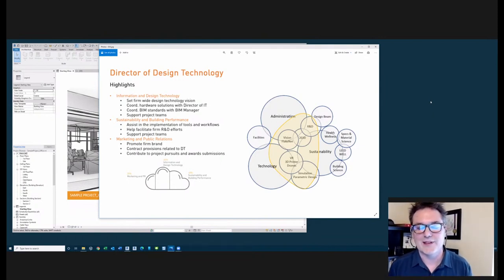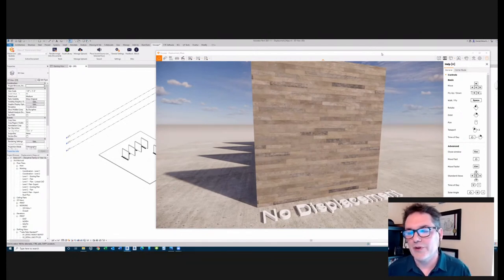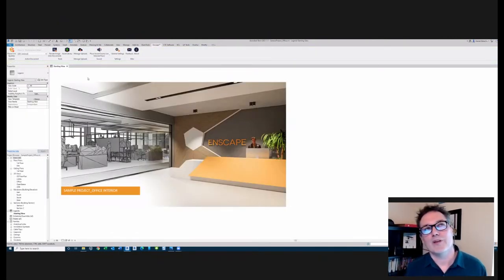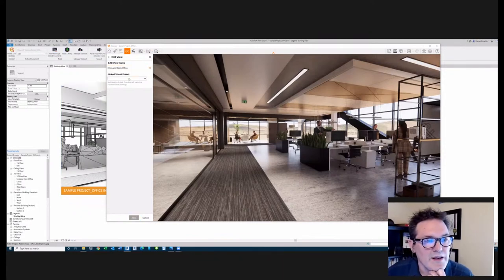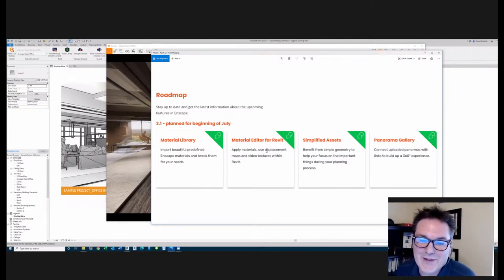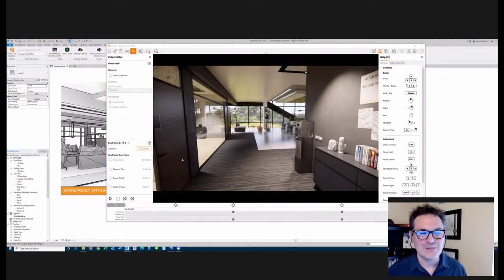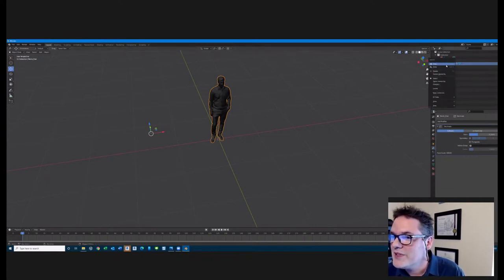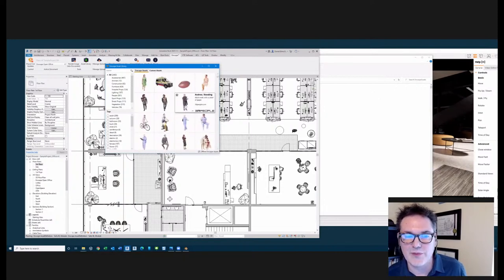Enscape 3.0 and Revit (*HUGE* Update Review!) w/Dan Stine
Dan Stine has joined me here on the show twice now to talk about Enscape... So, when Enscape 3.0 for Revit was launched, I had to have him back on to chat about it.

The release of Enscape has some great and welcomed new features (as well as improvements on some old ones).

Join Dan and I as we demonstrate some of what's great (and maybe what's not?) about the latest release of Enscape 3D.

Oh, I will also be asking Dan about how his experience has been so far working at Lake Flato (one of my favorite design firms around)!

TimeStamps
0:00 - Intro
0:15 - BIM BOX
2:34 - Dan Stine Introduction
6:23 - Dan's Thoughts on Lake Flato
13:10 - EC3 (Embodied Carbon in Construction Calculator)
16:33 - Use of Revit and Bim Box on Custom Residential Projects
19:11 - NVidia’s CloudXR
23:20 - Enscape 3.0 Highlights
26:57 - Enscape Display Features
29:13 - Enscape 3.0 User Interface
44:02 - Enscape 3.1 Roadmap
47:10 - Enscape 3.0 Custom Assets
48:07 - Enscape 3.0 Video Path
56:42 - Enscape 3.0 License Setup
58:19 - Enscape 3.0 Video Timeline
1:02:01 - Enscape 3.0 Custom Content
1:03:31 - Reducing the poly count in Blender
1:07:12 - Enscape Asset Library
1:12:14 - Enscape 3.0 Revision and Tips
1:16:57 - Outro